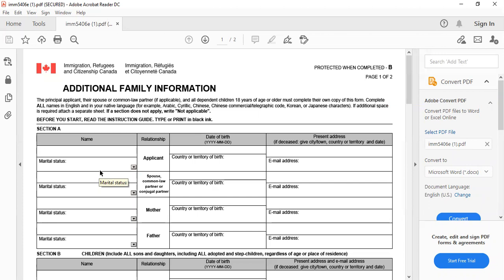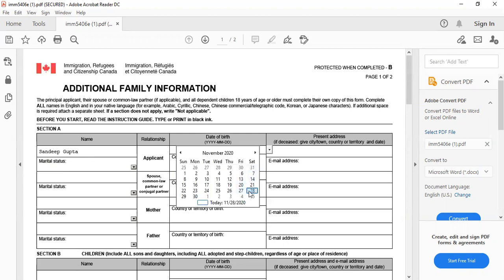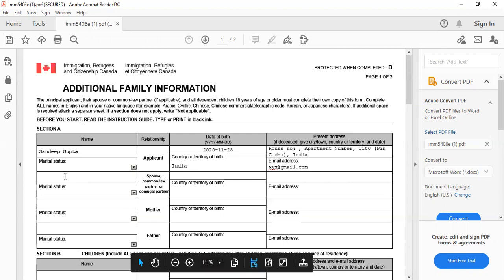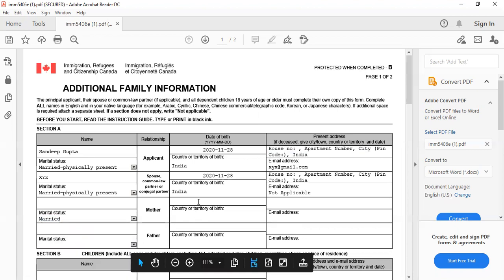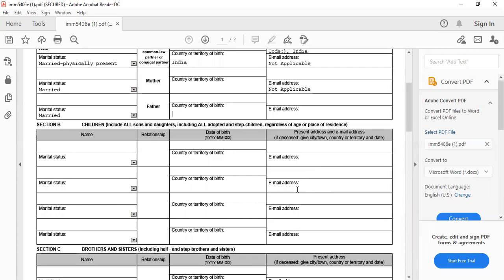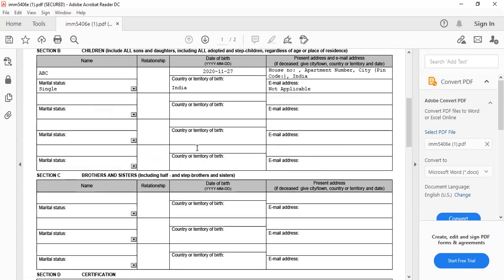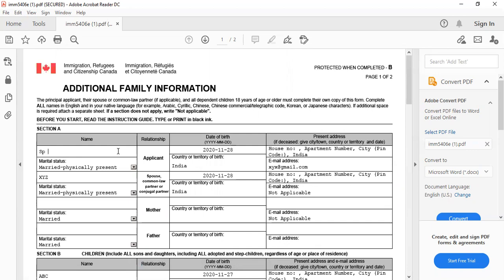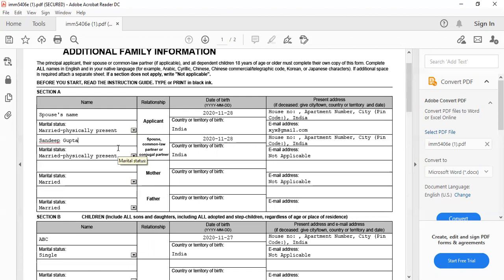How to fill Additional Family Information Form IMM5406 E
This video will talk about the Additional Family Information or IMM5406E Form which we need to fill as part of various documents needs to be uploaded to SINP profile.